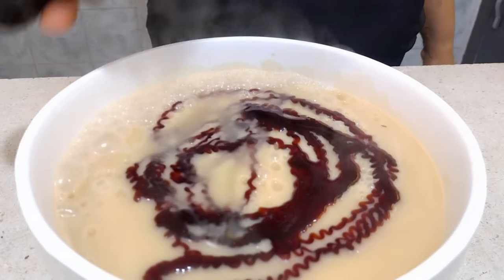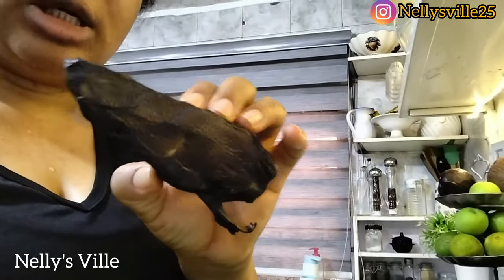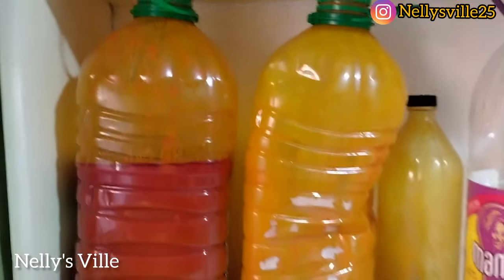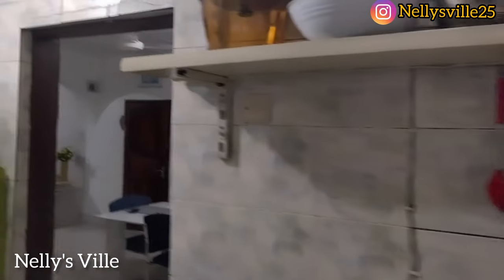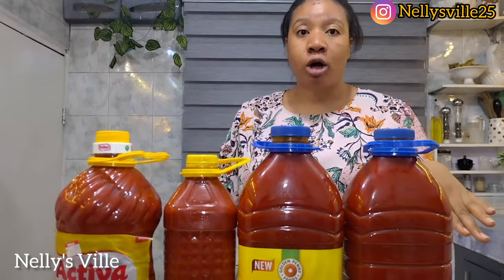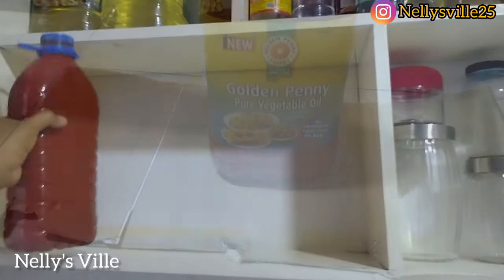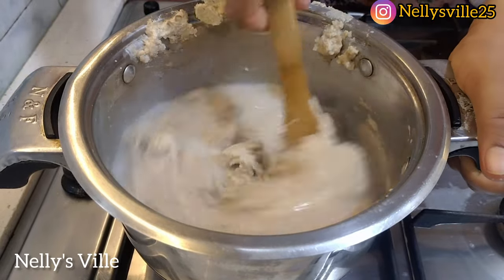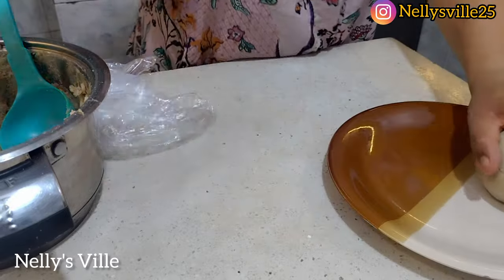THE SNAKE FISH| PLUS HOW TO STORE YOUR PALM OIL TO LAST YEAR'S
finding out it's a snake fish, plus how to stream your palm oil to last years. plus more.